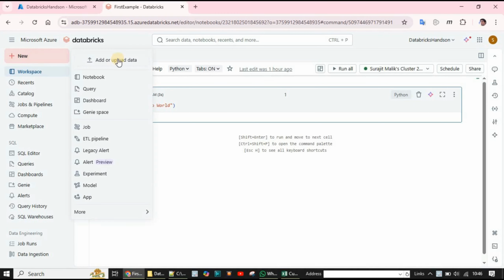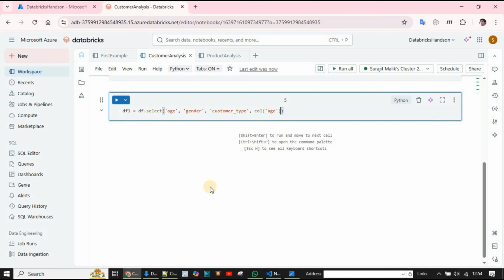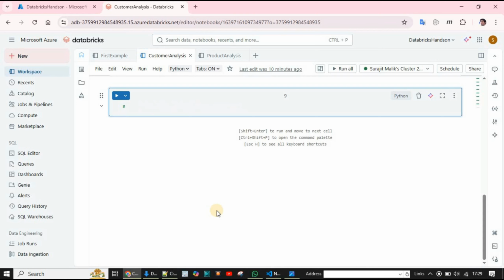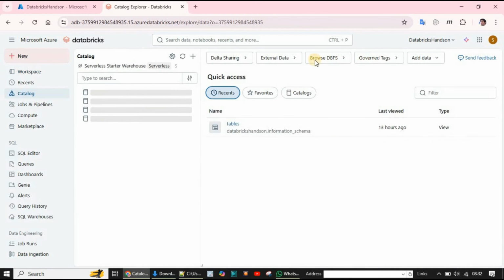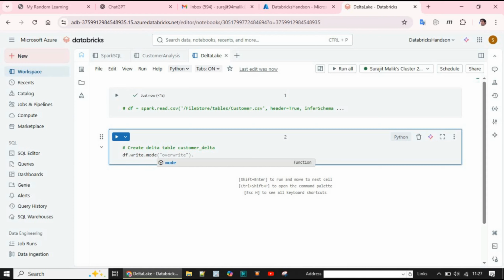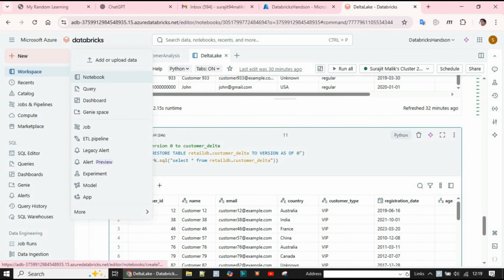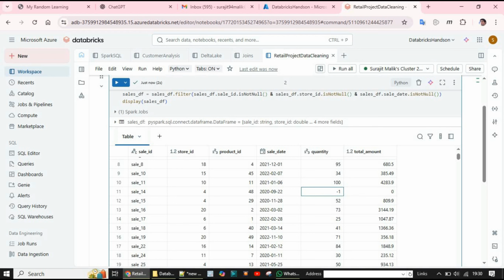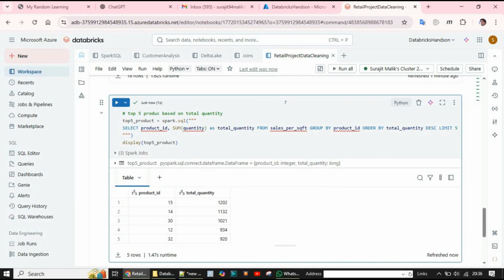Azure Databricks Tutorial Part-2 | Delta Lake, Views, External Tables & Sales Analysis Project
Welcome to Part 2 of the Azure Databricks Beginner Tutorial Series! 🚀
In this hands-on session, we dive deeper into Databricks and work on a real-world Retail Sales Analysis project to optimise store performance.

📌 What You Will Learn in This Video:

✔ Databricks File System (DBFS)
✔ DataFrame operations
✔ Temporary View vs Global Temporary View
✔ Creating External Tables
✔ Introduction to Delta Lake
✔ Broadcast Join & Bucketing
✔ Handling & Cleaning data with nulls, duplicates, formats
✔ Joining datasets and creating calculated fields
✔ Aggregating sales by store & region
✔ Find Top 5 stores (by total sales)
✔ Find Top 5 products (by quantity sold)